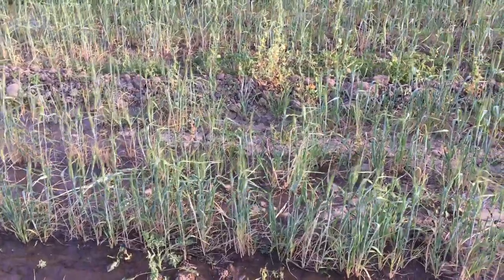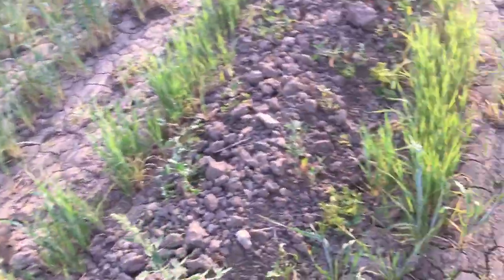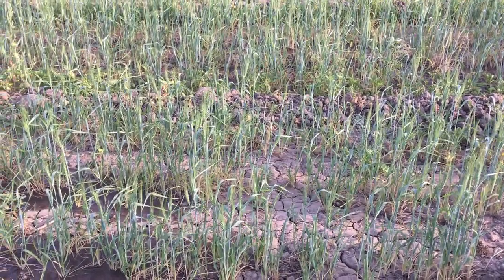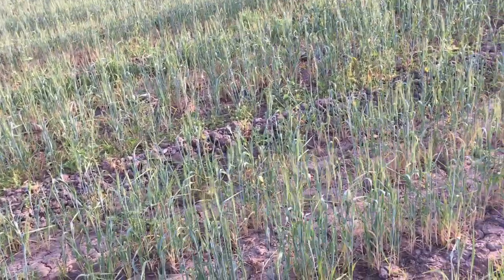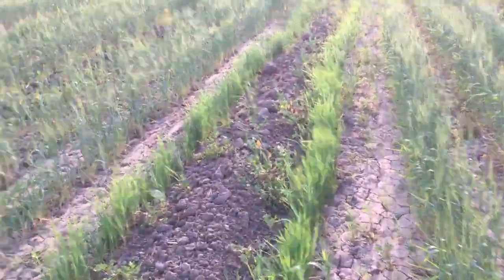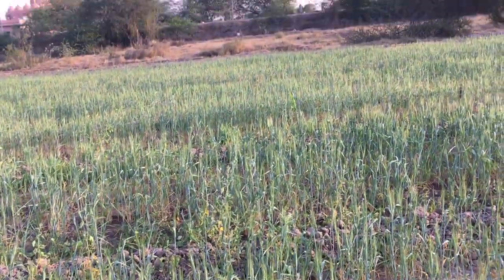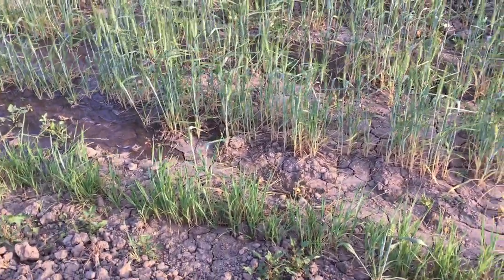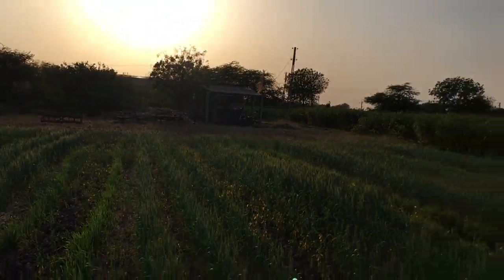Farm wheat watering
Watering the 173 wheat